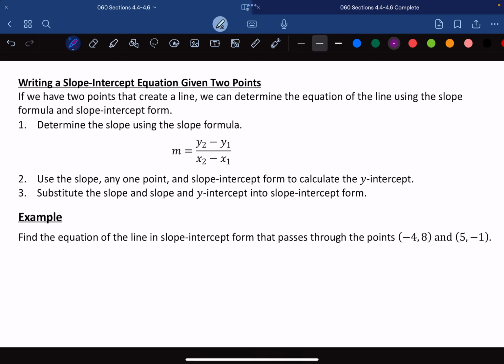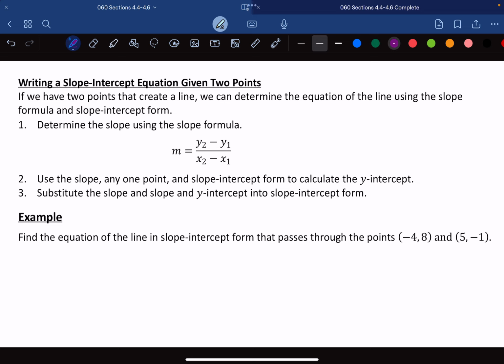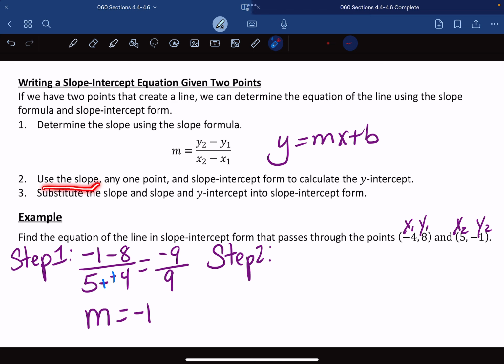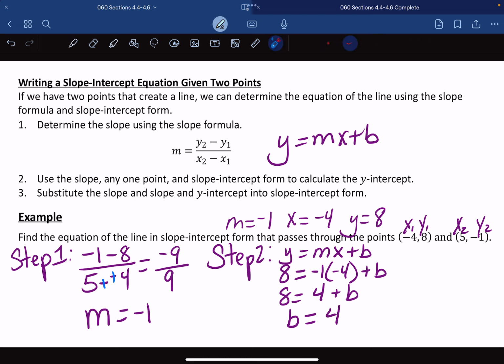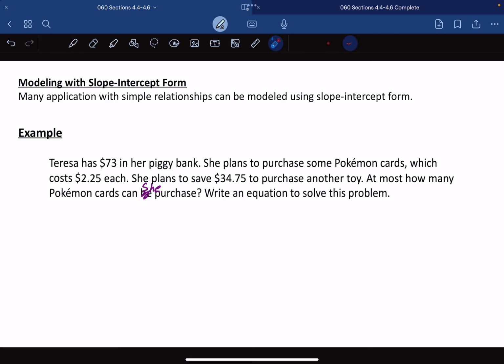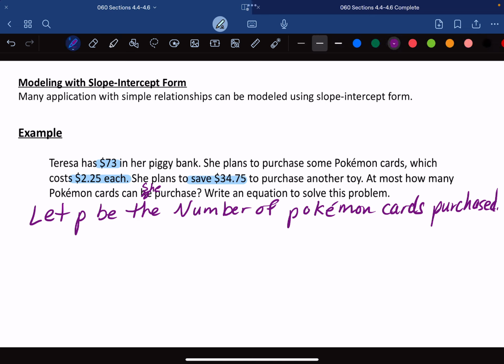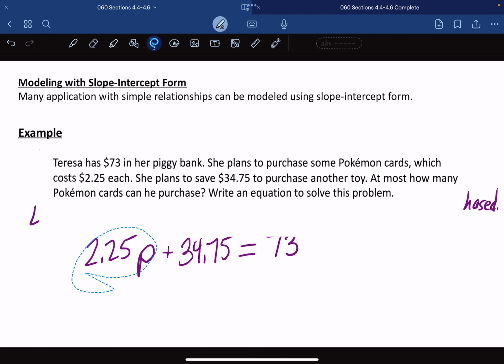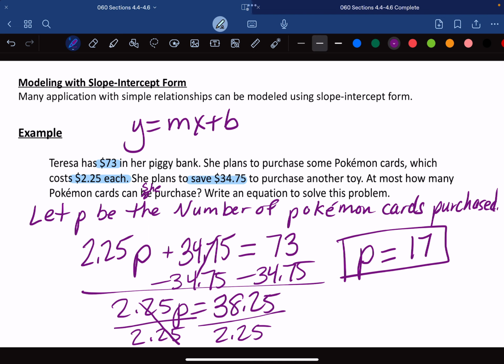4.5 Writing Equations with Slope-Intercept Form